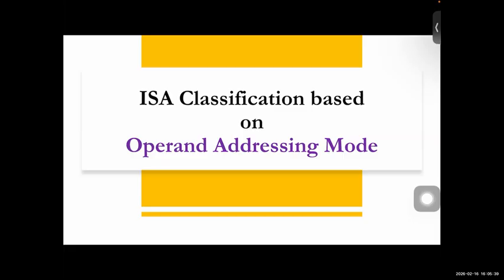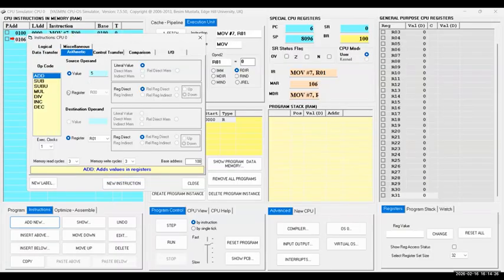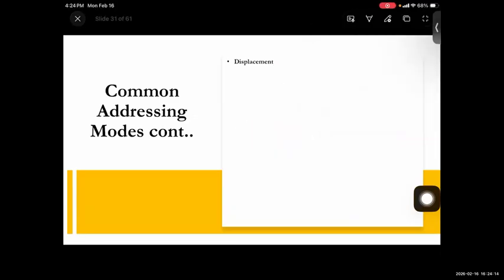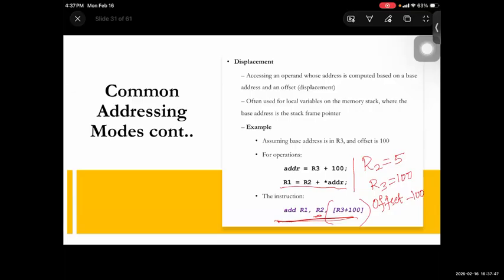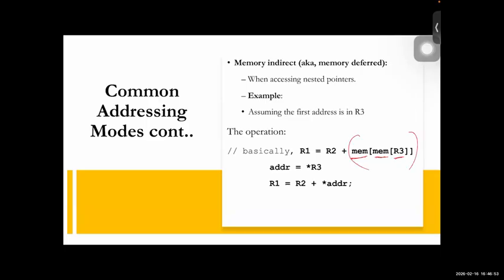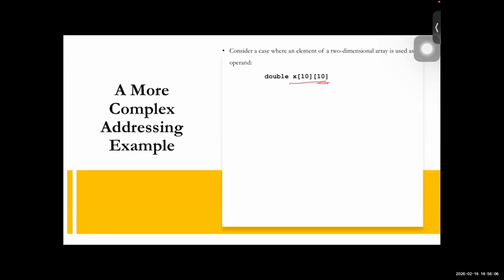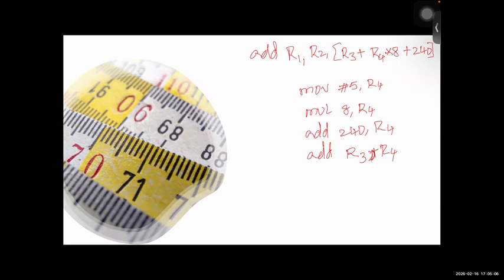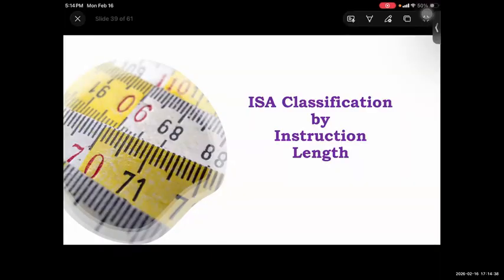addressing modes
In today's lecture, we delved into the different addressing modes used in instruction set architecture. We covered the register addressing mode, where the operands are located in registers, the immediate addressing mode, where the operand is a constant value within the instruction, and the register indirect addressing mode, where the register holds the memory address of the operand. We also explored the displacement addressing mode, which computes the address based on a base address and an offset, and the indexed addressing mode, which uses a base address and an index to compute the address. Additionally, we discussed the direct addressing mode, where the memory address is known at compile time, and the memory indirect addressing mode, which is useful for accessing nested pointers. Finally, we covered the auto-increment, auto-decrement, and scaled addressing modes, which are particularly useful for iterating through arrays. Overall, this discussion provided a comprehensive understanding of the different ways operands can be accessed in instruction set architecture.